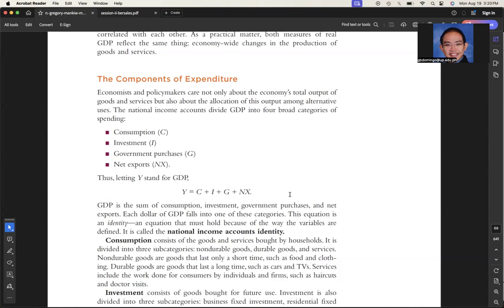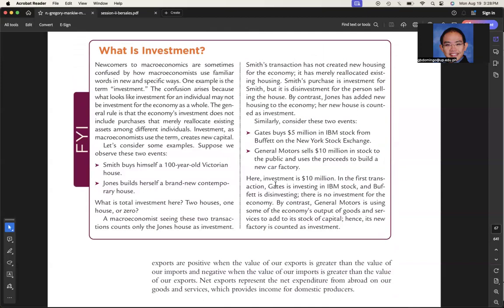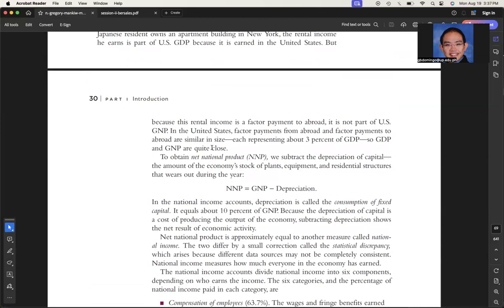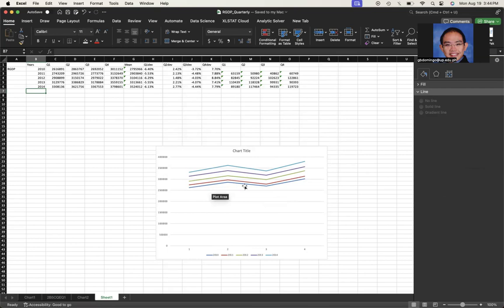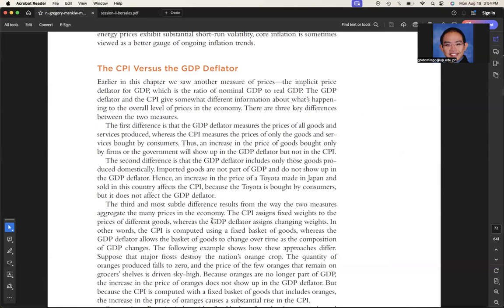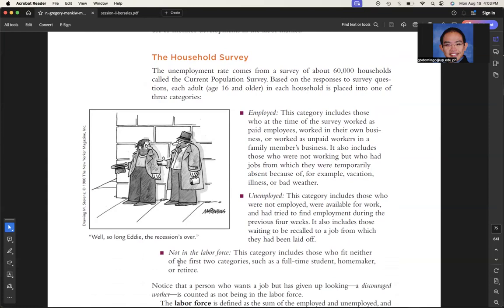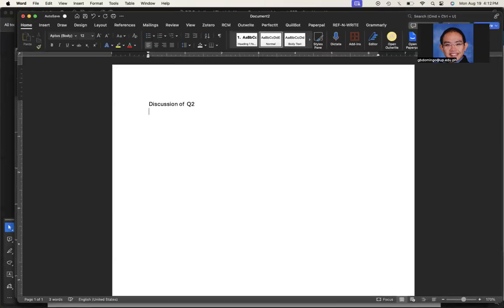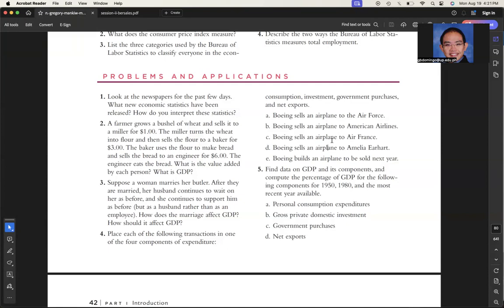Macro Lecture 3